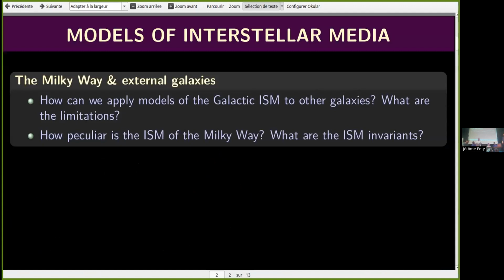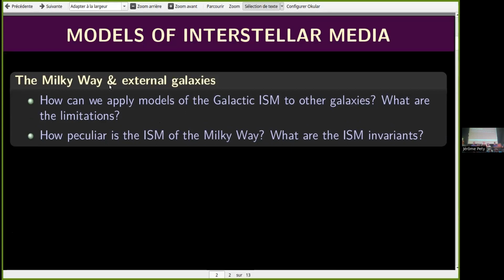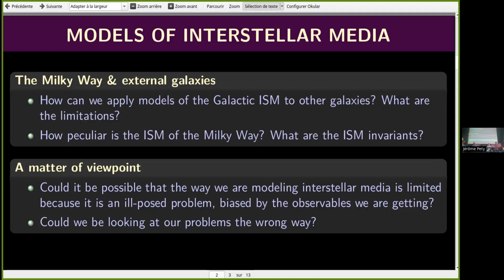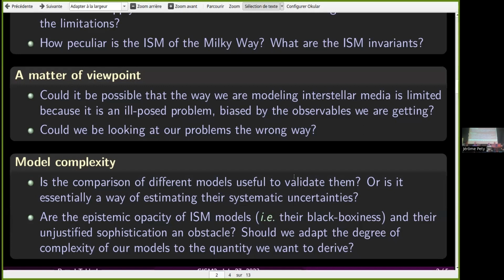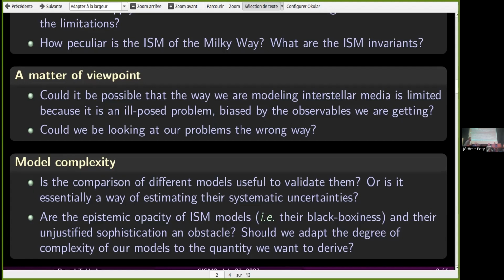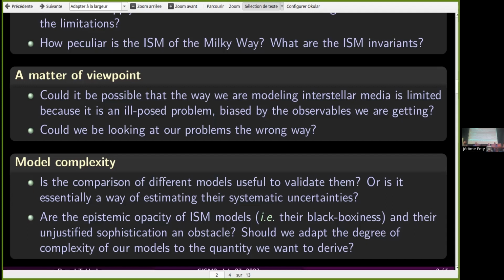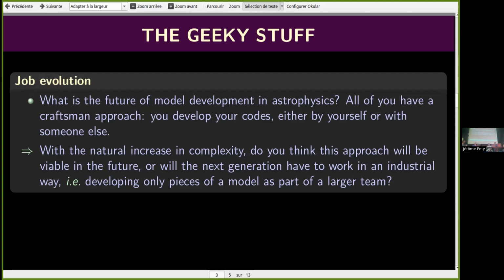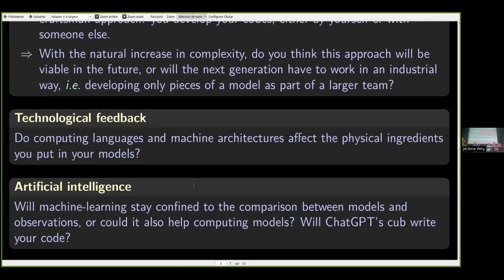GISM2 #7: Round Table 1 on Models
Round table animated by Frédéric Galliano & Patrice Theulé with Benjamin Godard, Vianney Lebouteiller, Pierre Lesaffre & Nathalie Ysard about "The Modeling Frameworks to Interpret Inter-Stellar Observations" as part of the "InterStellar Medium of Galaxies" school (for details,